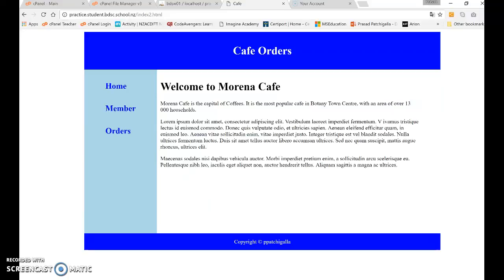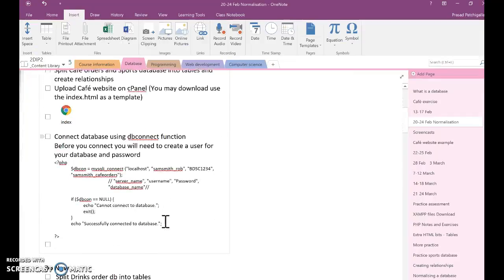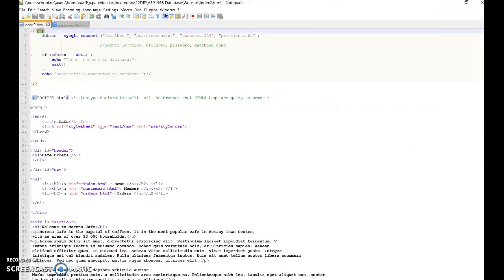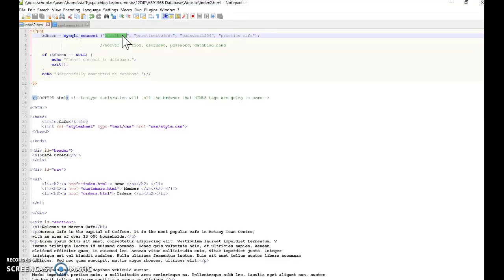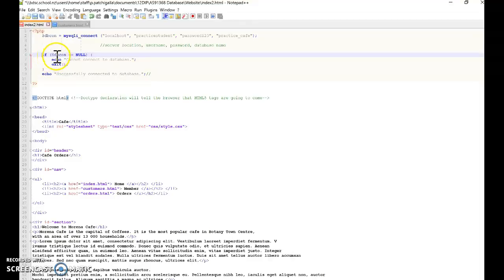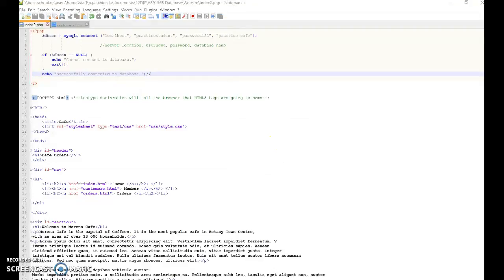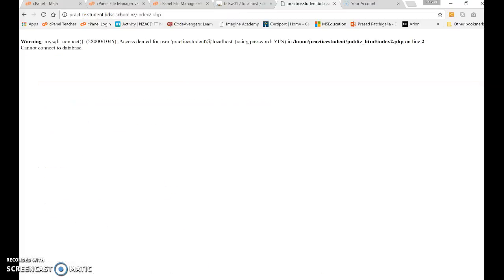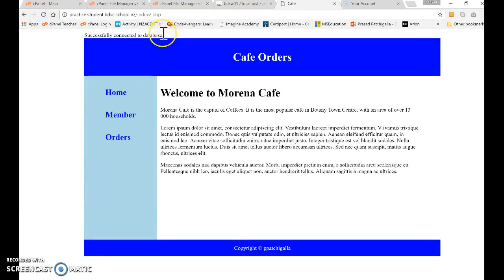Connecting database to website